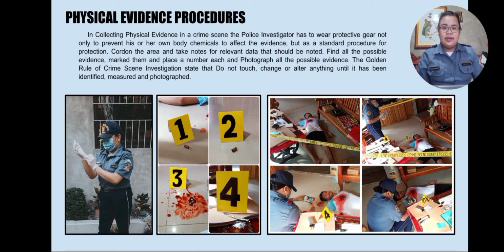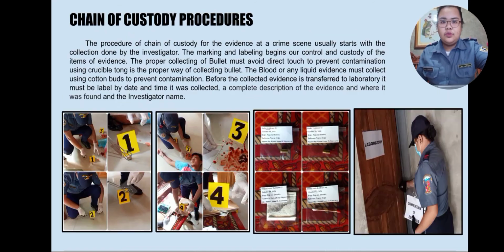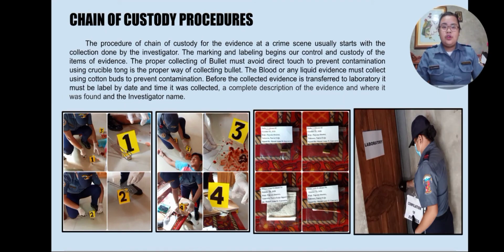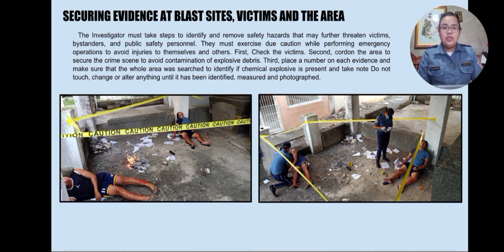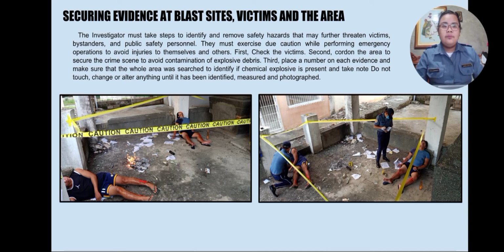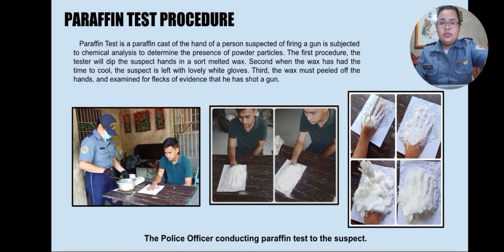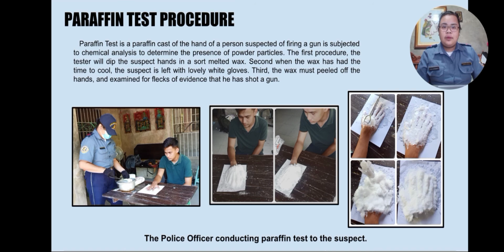Forensic Chemistry and Toxicology Laboratory Exercises